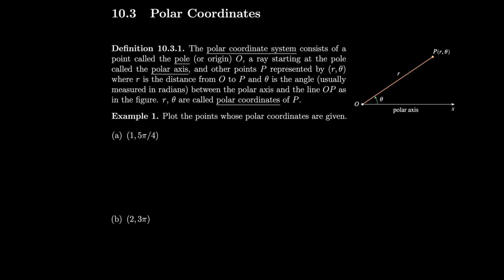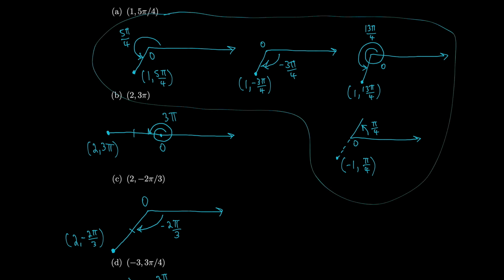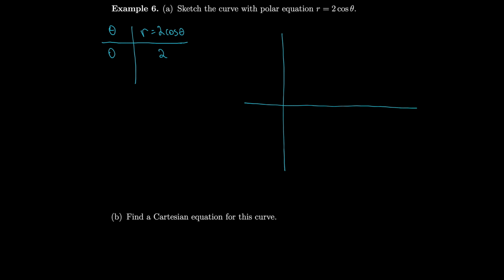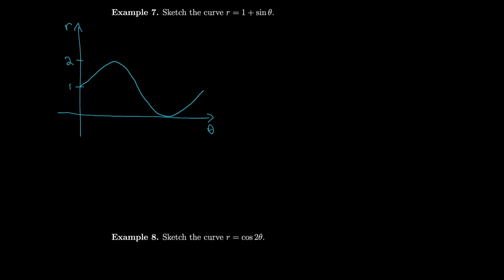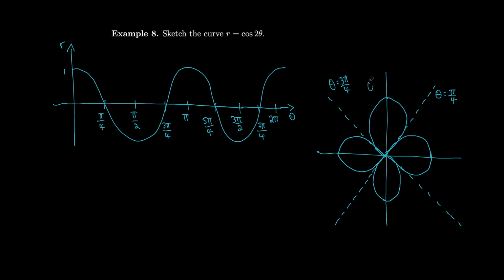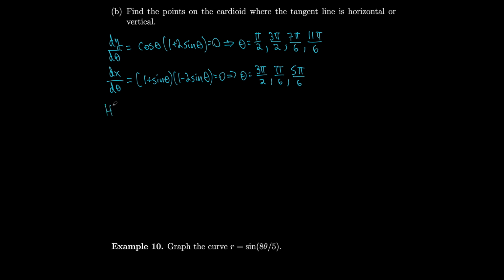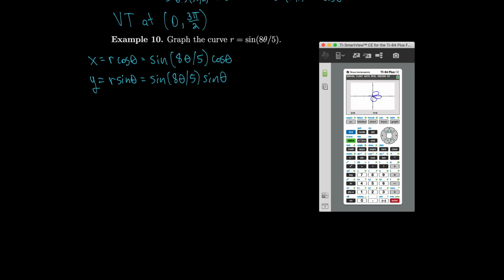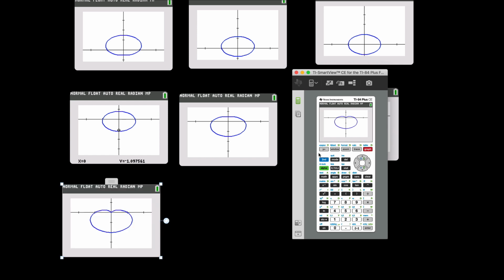Calculus 10.3 Polar Coordinates